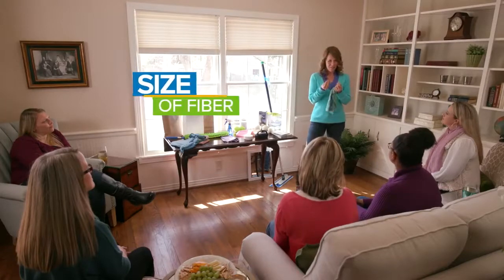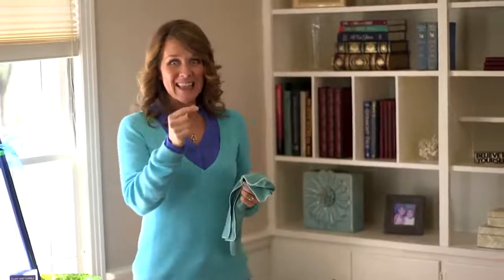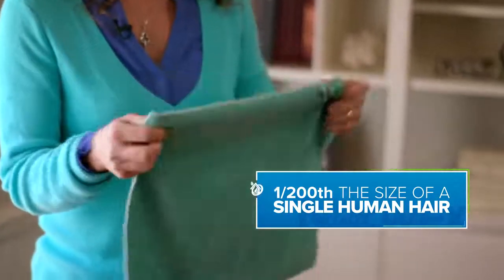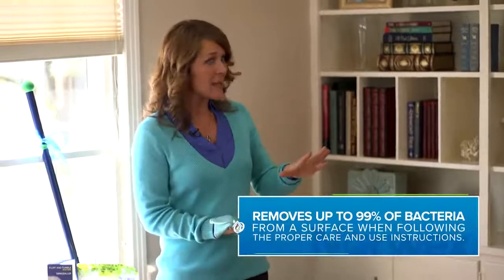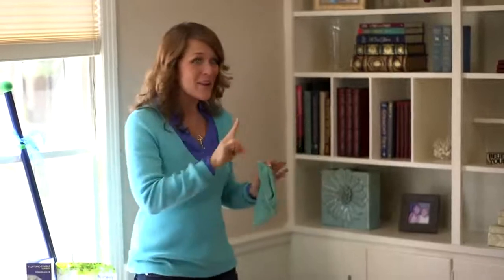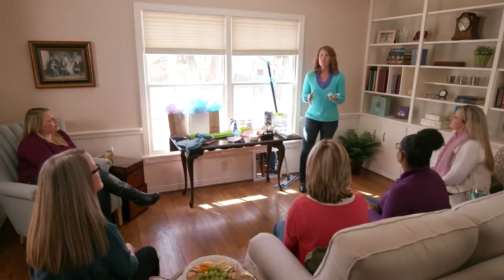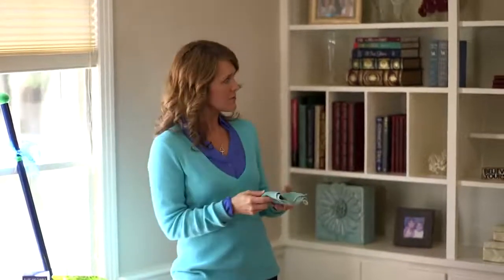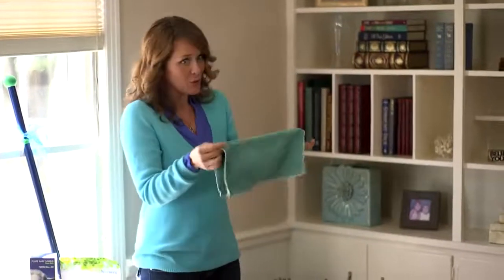Norwex Microfiber Explained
What makes Norwex Microfiber better than traditional microfiber? From its density, to its microsilver antibacterial agent known as BacLock, to its ability to remove 99% of bacteria from a surface when following proper care and use instructions, there are many reasons why so many people love it!